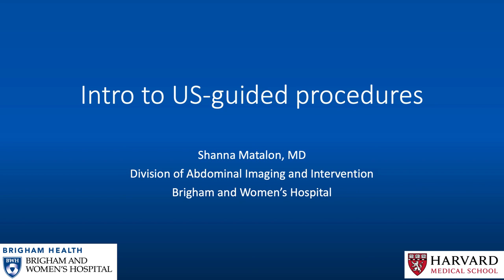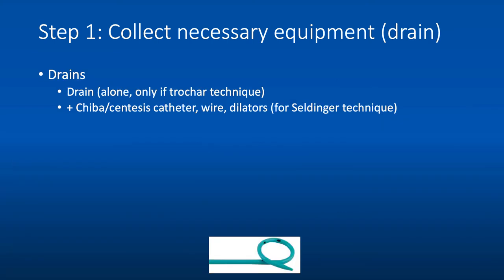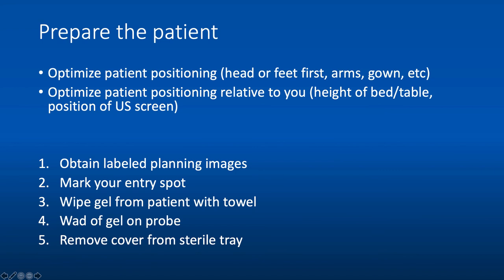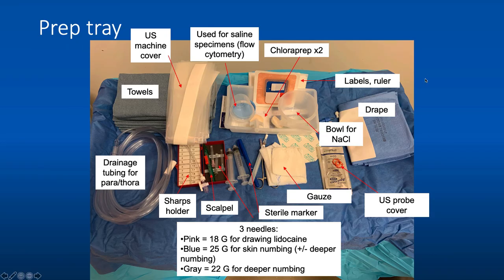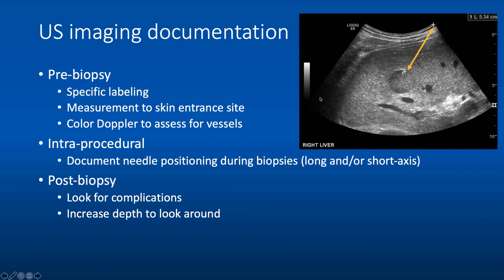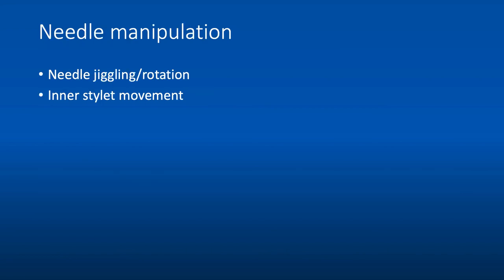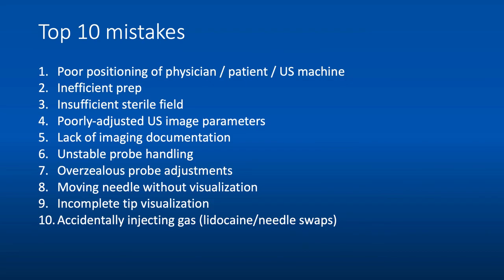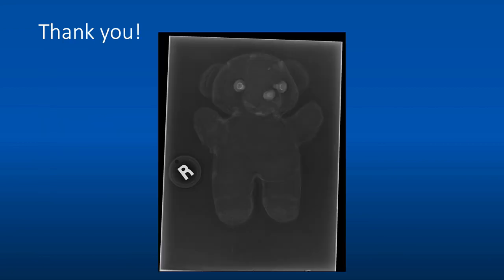Intro to US-guided procedures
Table of Contents:

00:15 - Learning objectives
00:33 - Outline
00:50 - Outline
00:53 - Prep considerations
00:53 - Prep considerations
01:02 - Step 1: Collect necessary equipment (biopsy)
03:08 - Step 1: Collect necessary equipment (drain)
05:16 - Prepare the patient
06:32 - Prepare yourself
06:46 - Prep tray
07:56 - Order of prep
08:33 - Prep tray
08:35 - Order of prep
08:37 - Prep tray
08:43 - Order of prep
08:52 - Outline
08:57 - Optimizing procedural US image
09:04 - US parameters
09:27 - US parameters
09:57 - US parameters
10:17 - Suboptimal  optimal US image
10:48 - US imaging documentation
11:35 - Outline
11:36 - US imaging documentation
11:48 - Outline
11:55 - Ergonomics
12:34 - US/needle position: Long-axis
12:54 - US/needle position: Long-axis
13:16 - Optimizing needle visualization
13:44 - Needle manipulation
14:08 - Transducer manipulation
14:19 - Translation (aka “sliding”)
14:30 - Tilt: Long-axis (aka “angle”)
14:48 - Tilt: Short-axis (“rock the probe”)
15:25 - Rotation
15:38 - Finally, a word about gas + US
16:44 - Top 10 mistakes
19:35 - Thank you!